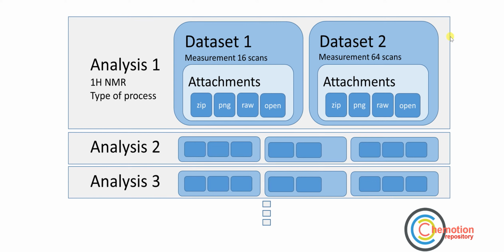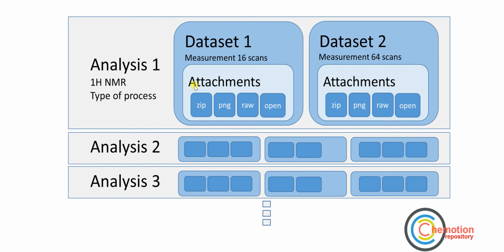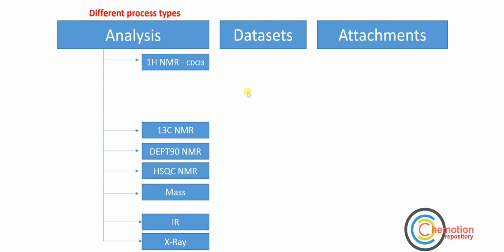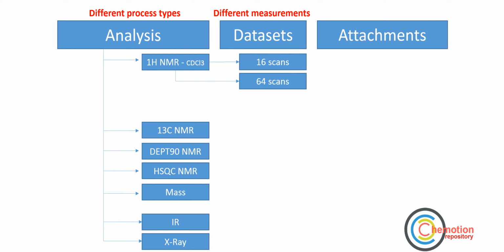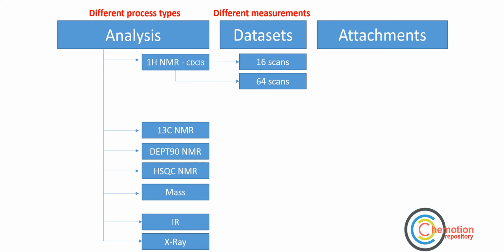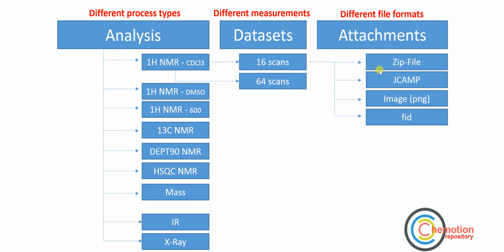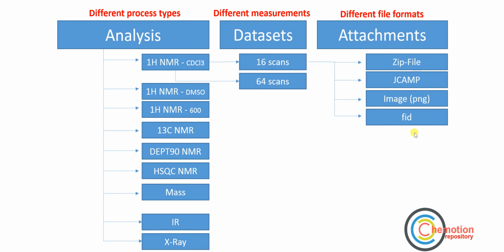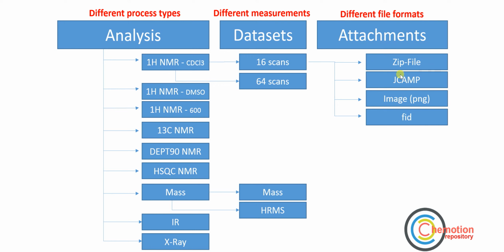Chemotion repo: Data assignment in chemotion repository, Part A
This video shows you some basics, of how data can be added to the right place in the repository chemotion. Another video, part B, will be provided soon. Part B will then give some examples included to a demo of the repository.
Please listen to the explanations, they might help to understand the structure